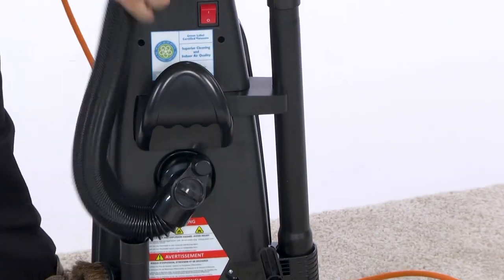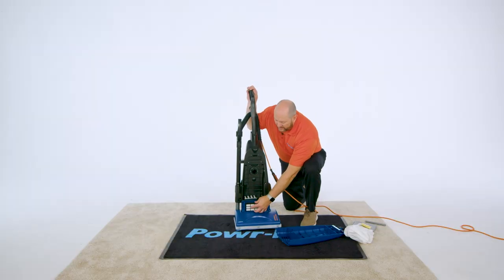Borelli Dual Pro Upright Vacuum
How to set up and use your new Borelli Dual Pro Upright Vacuum.